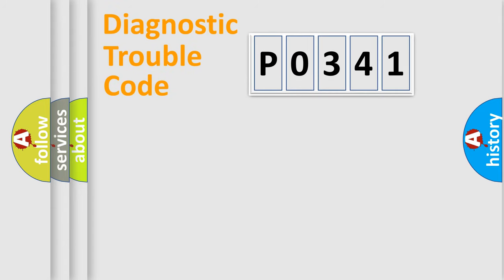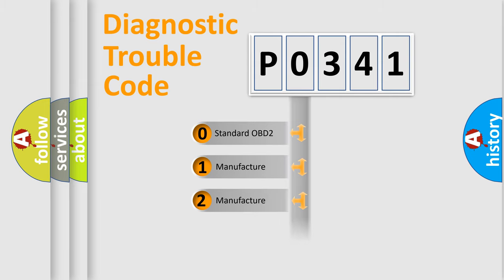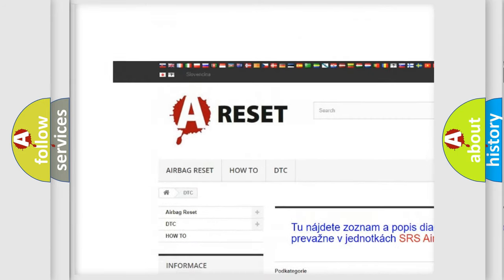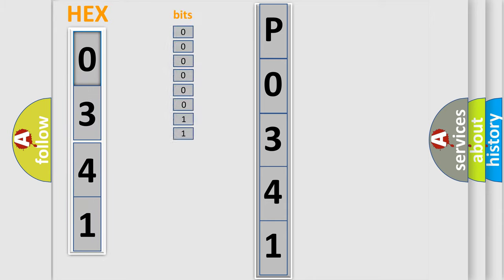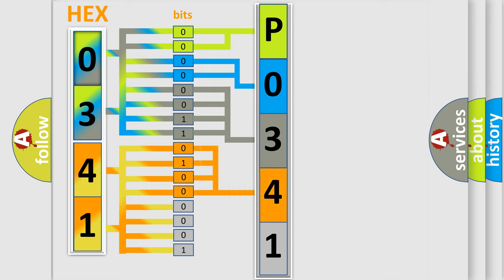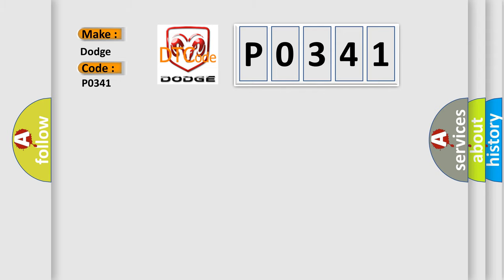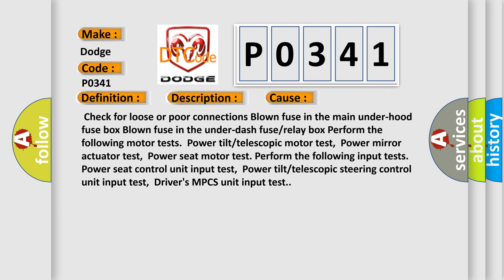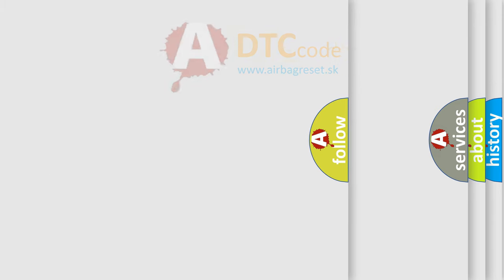DTC Dodge P0341 Short Explanation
Contents:
0:21 Basic DTC analysis according to OBD2 protocol standard.
1:48 Insight into programming
2:58 A diagnostically understandable description of the Diagnostic Trouble Code
3:05 Basic error definition

Make
Dodge
Code
P0341
Definition
Driving Position Memory Recall Timeout
Description
Driving Position Memory Recall Timeout  NOTE If you are troubleshooting multiple DTCs,  be sure to follow the instructions in B-CAN System Diagnosis Test Mode A
Cause
 Check for loose or poor connections Blown fuse in the main under-hood fuse box Blown fuse in the under-dash fuse or relay box Perform the following motor tests  Power tilt or telescopic motor test,  Power mirror actuator test,  Power seat motor test Perform the following input tests  Power seat control unit input test,  Power tilt or telescopic steering control unit input test,  Driver's MPCS unit input test